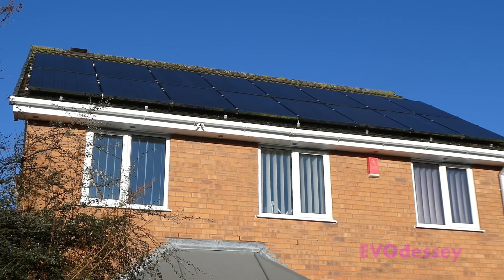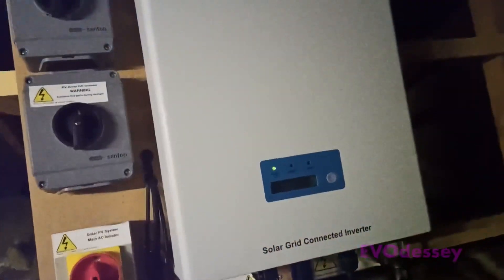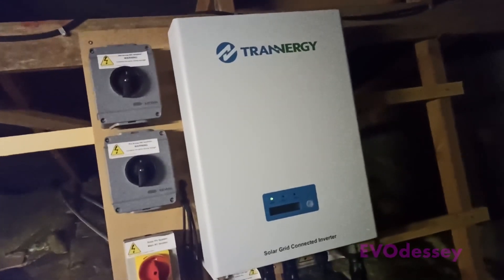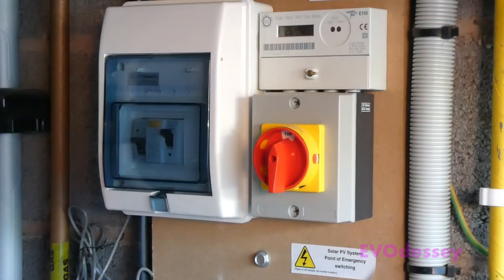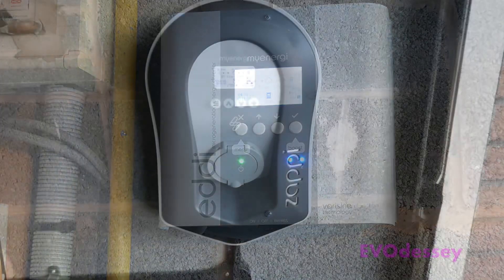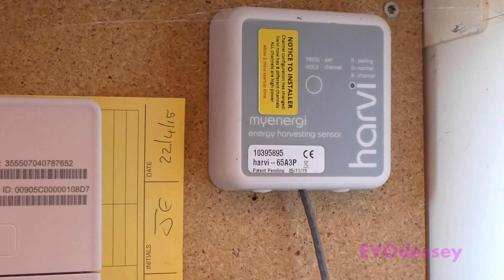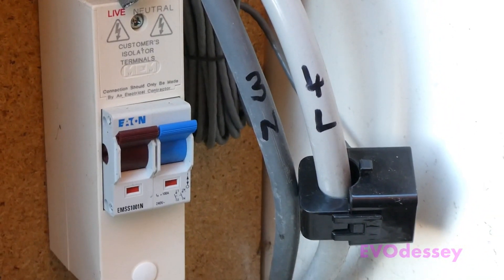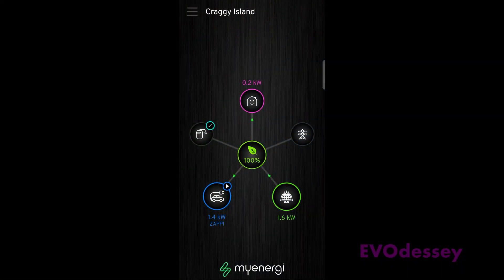A quick overview of my Solar PV System,Zappi charger,Eddi water heater,Harvi wireless CT Clamp & Hub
A quick overview of my Solar PV system,Zappi Charger and Eddi water heater.Allows me to to charge my EV6 for free and also provides free hot water then the sun is out.